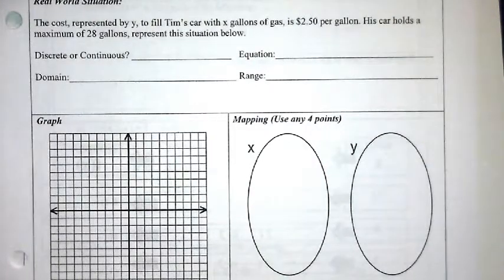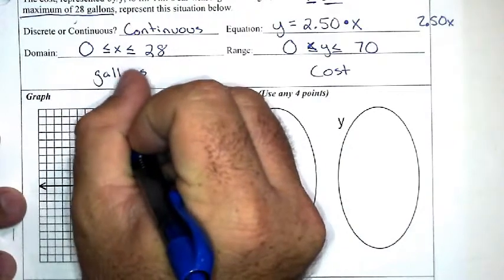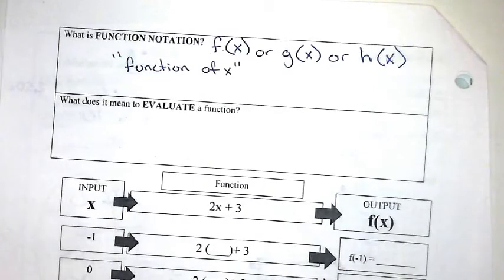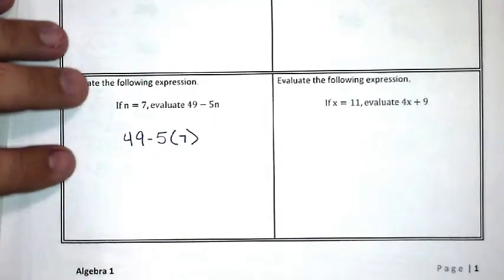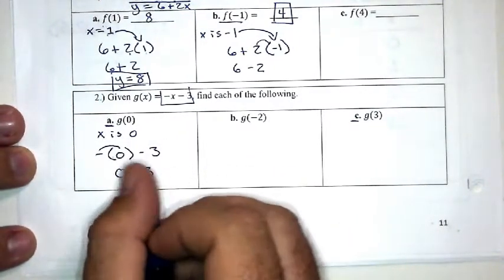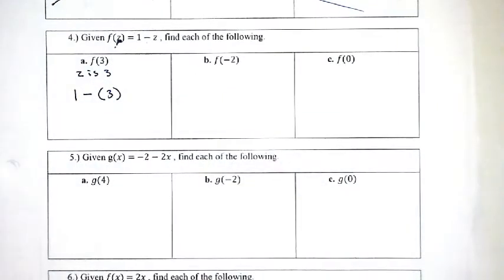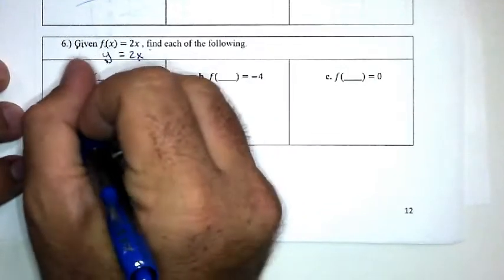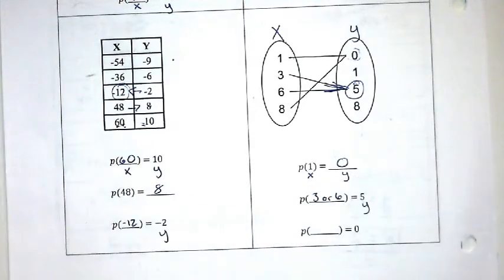Alg Unit 2 Day 3